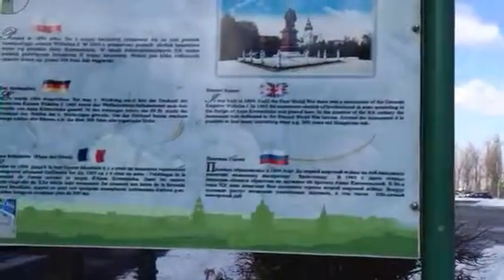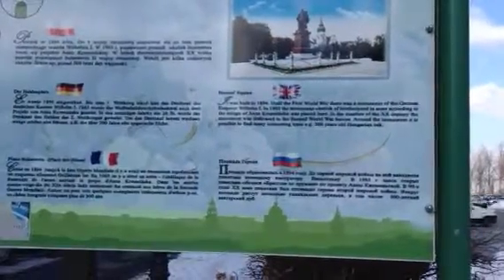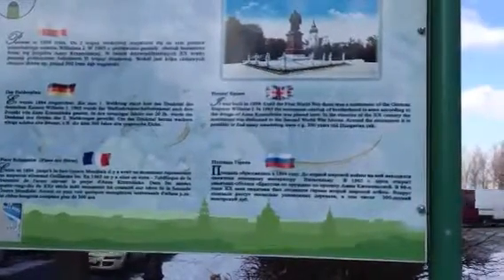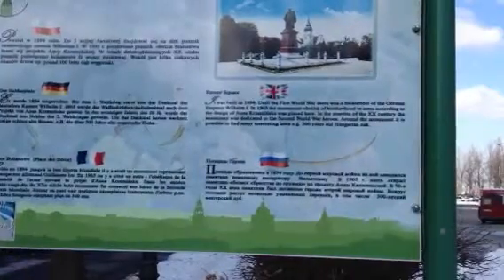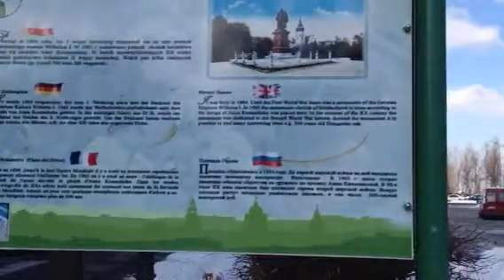Plac Bohaterow Zielona Gora Poland 2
Plac Bohaterow Zielona Gora Poland. Reading the information from the sign that tells the significance of the Statue in the previous video and the history of this square